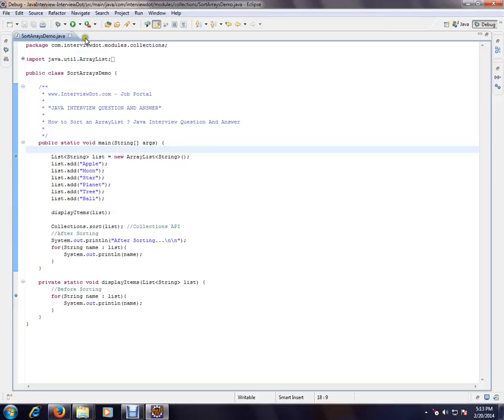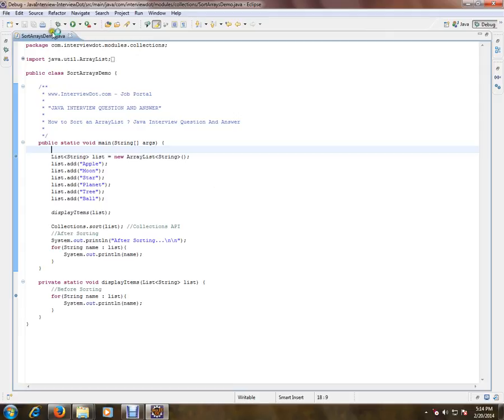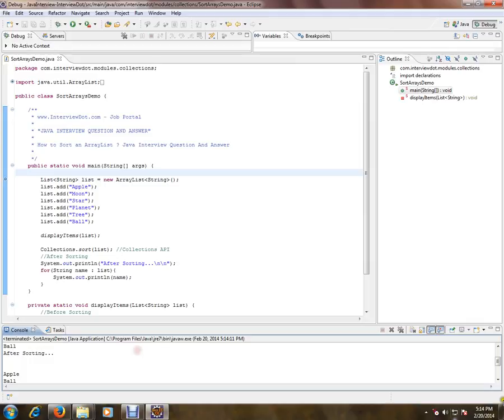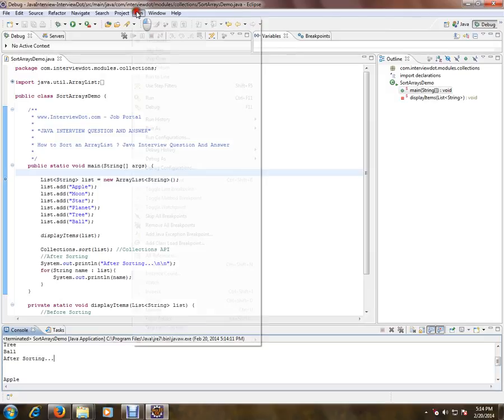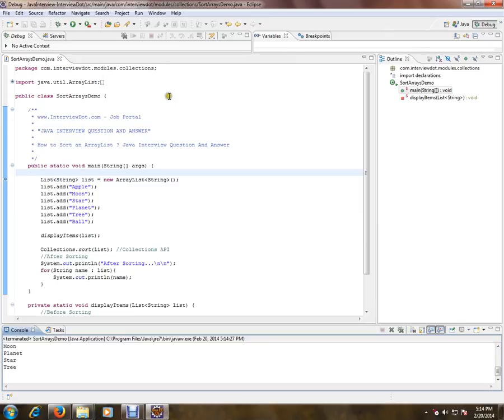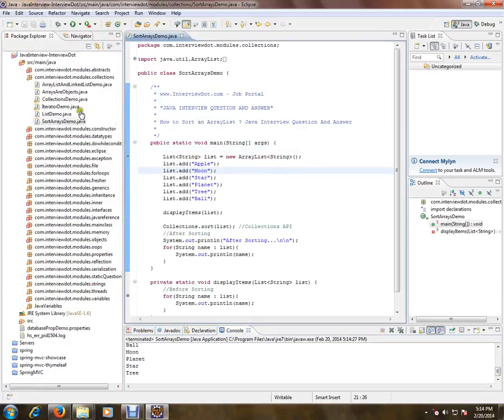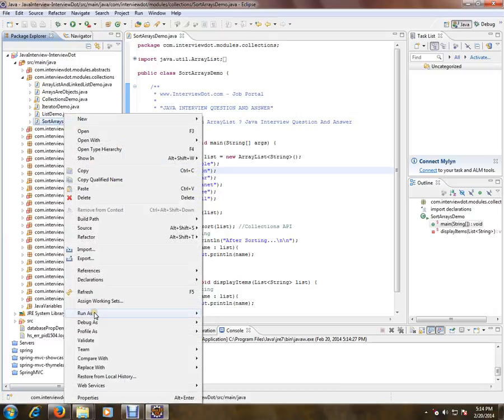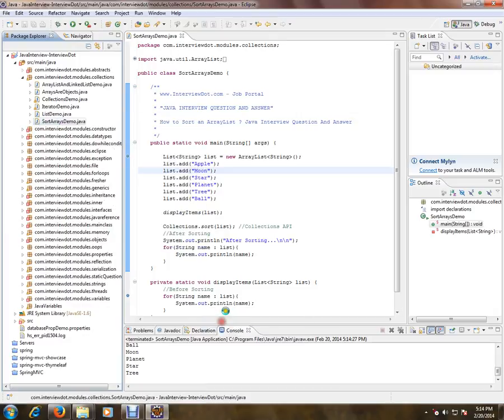Steps to Run a Java program in Eclipse